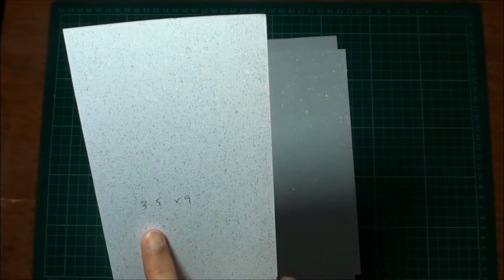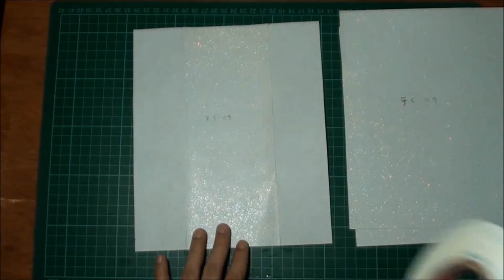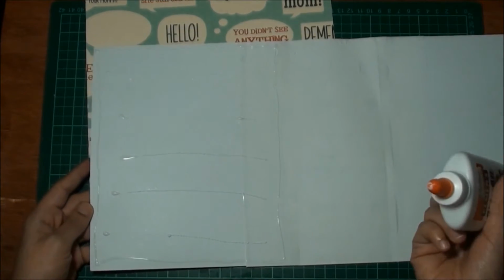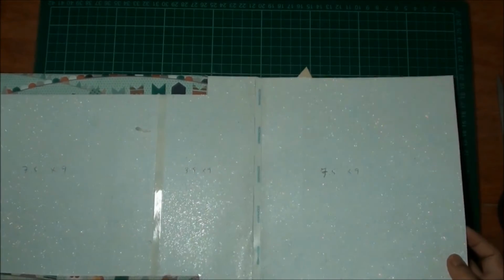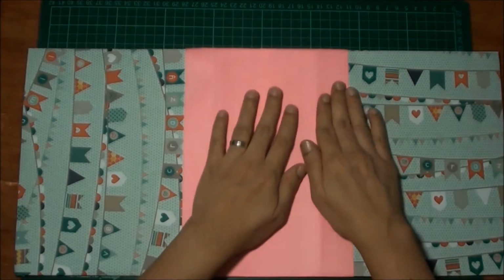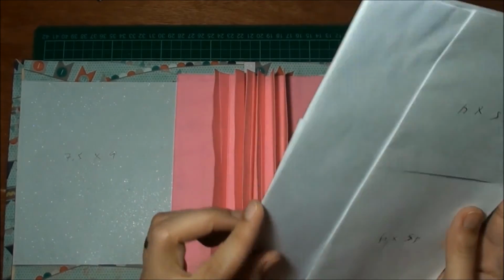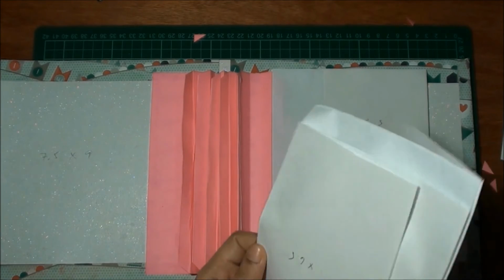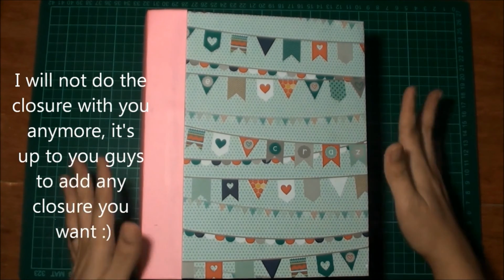Bundle of Joy Baby Mini Album Cover Tutorial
Album Cover
Cutting Guide:

For Chipboard:
Cut 1 piece of 3.5 x 9"
Cut 2 pieces of 7.5 x 9"

For Tyvek:
Cut 1 piece of 7.5 x 9"

Outside Cover:
Cut 2 pieces of 10 x 11 "
Cut 1 piece of 6.5 x 11 "

Inside Cover:
Cut  2 pieces of 7.25 x 8.75"

❤️Hellery